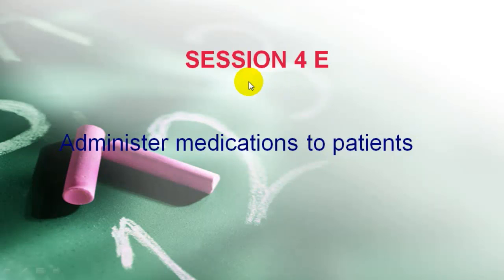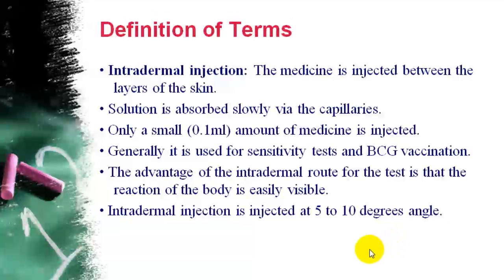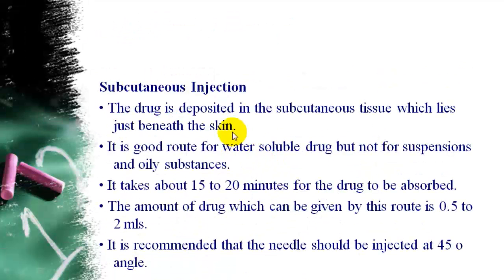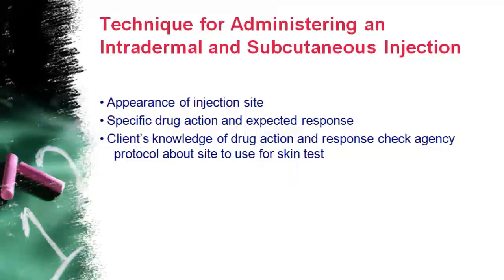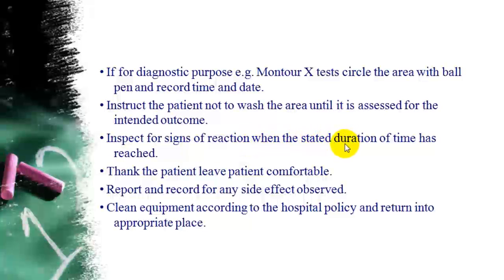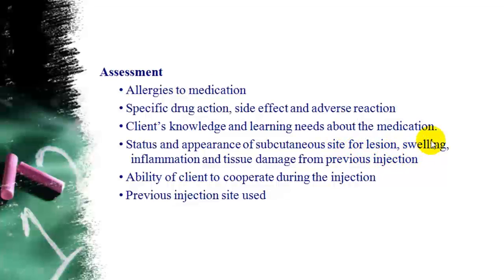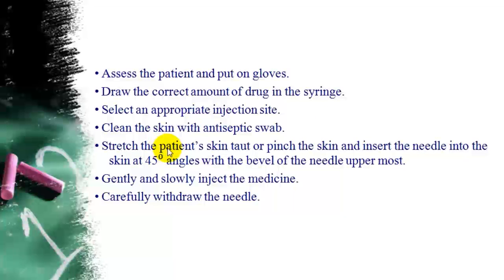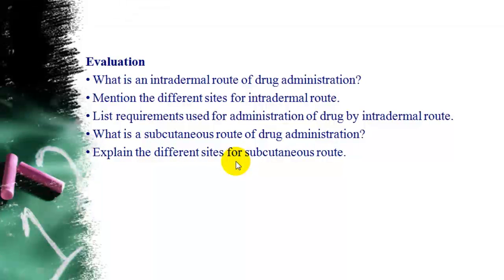CMT04213 Lecture 4 Part E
Patient care Lesson By Dr. Francis Malaki